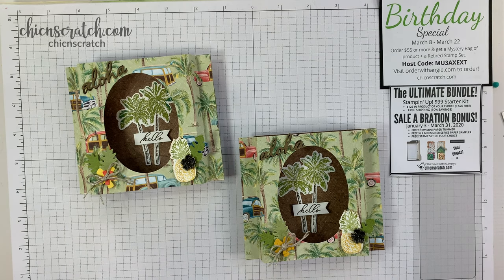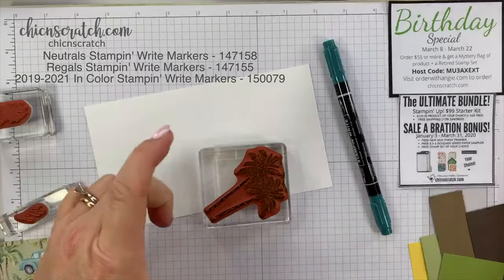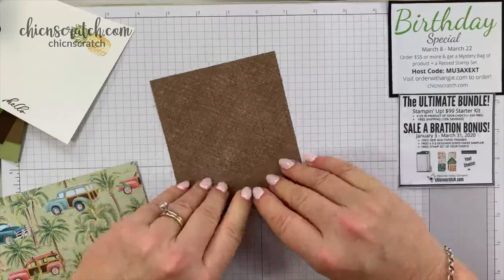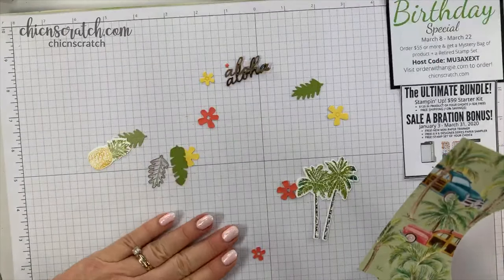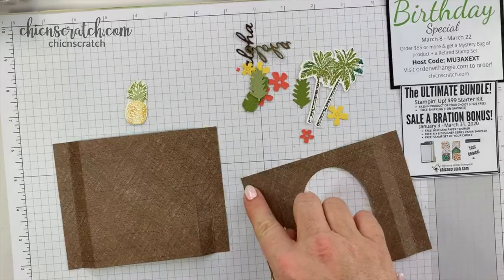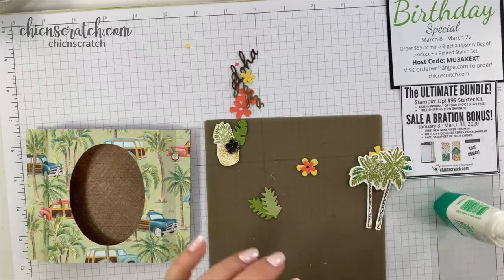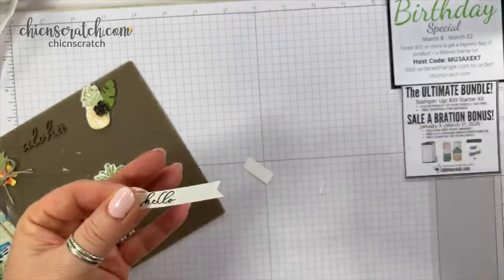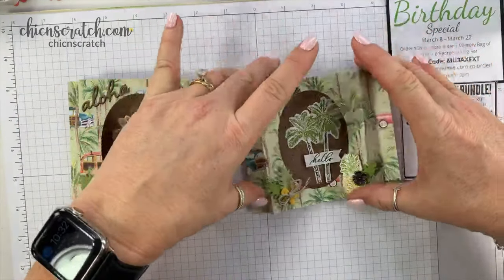Shadow Box Card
How to make a Shadow Box Card with Stampin' Up! Demonstrator Angie Juda